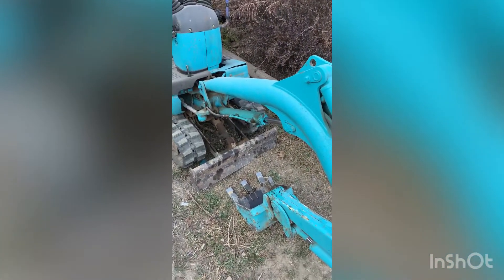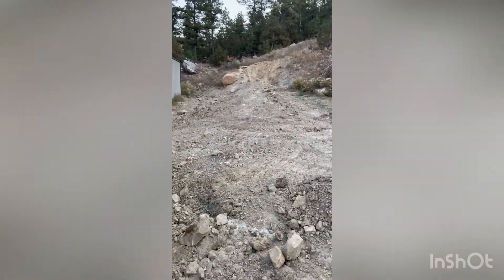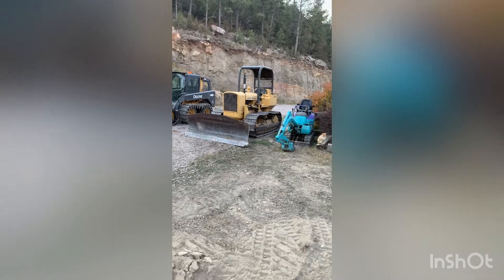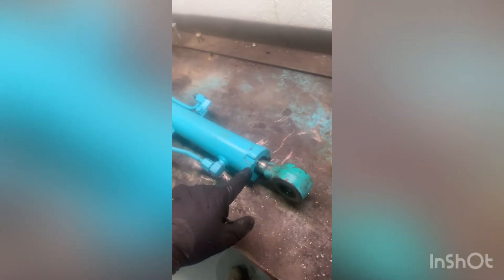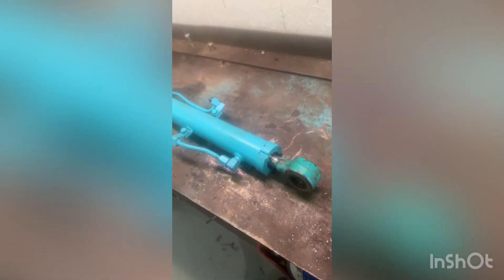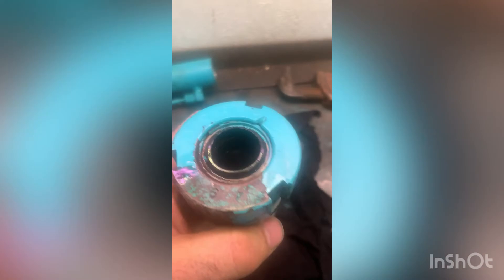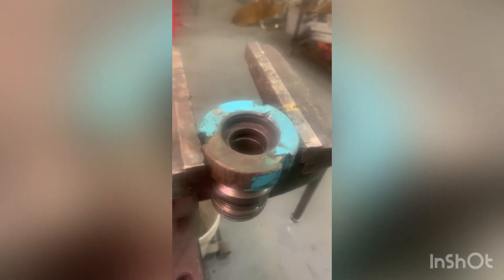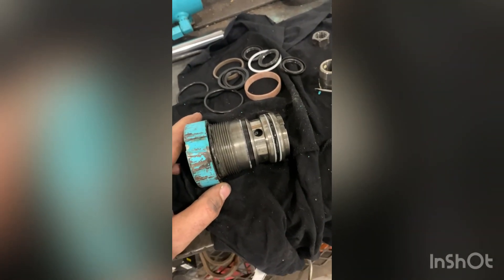Hydraulic cylinder rebuild! KOMATSU